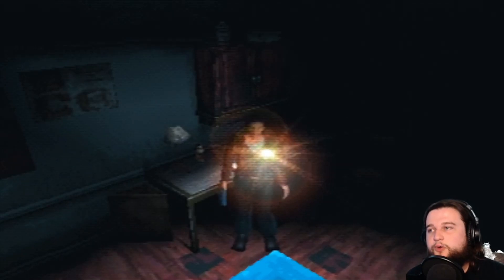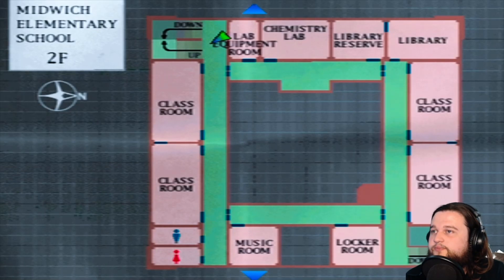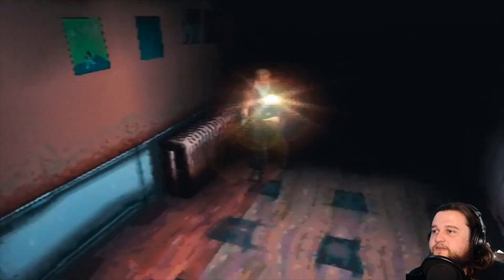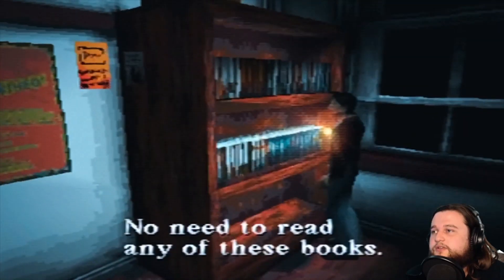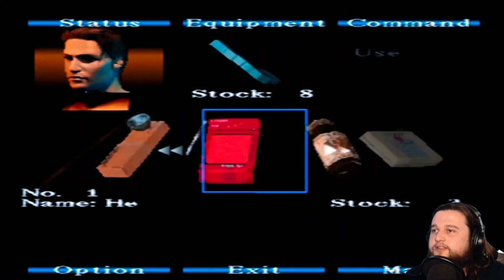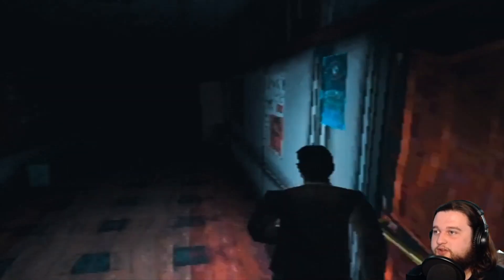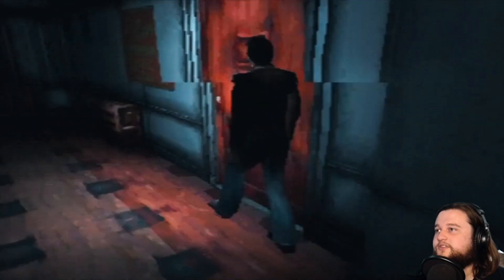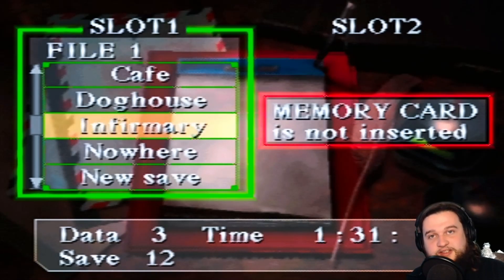Silent Hill #3: What's In The Locker?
What's in the lockerrrrrr